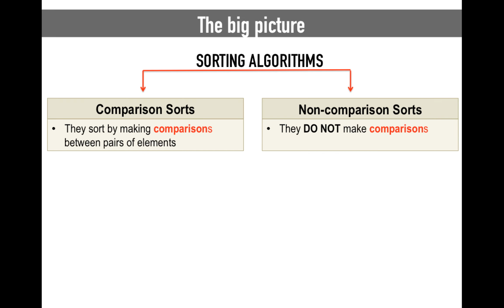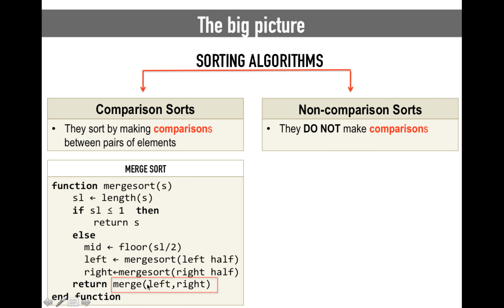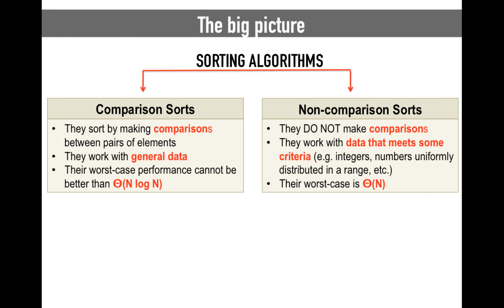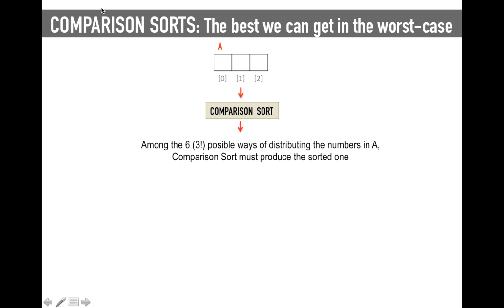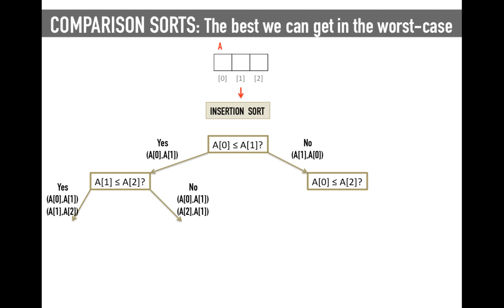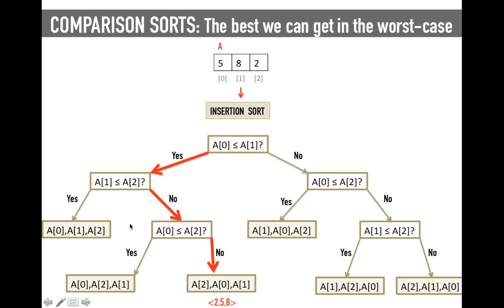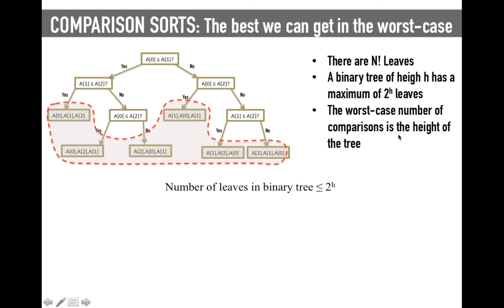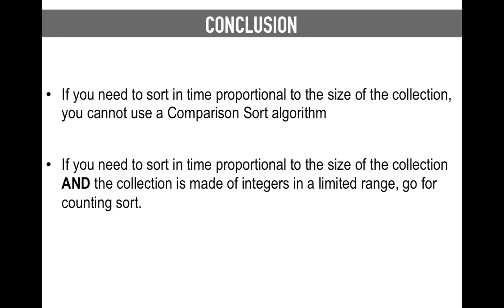Sorting Algorithms BigPicture